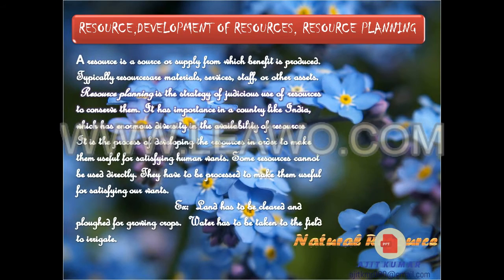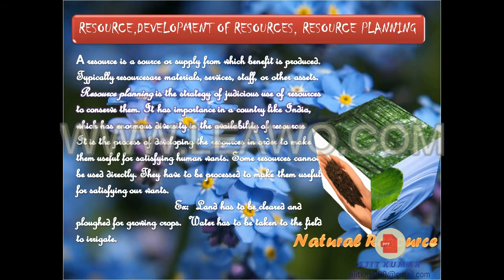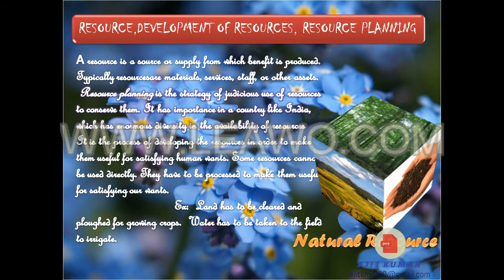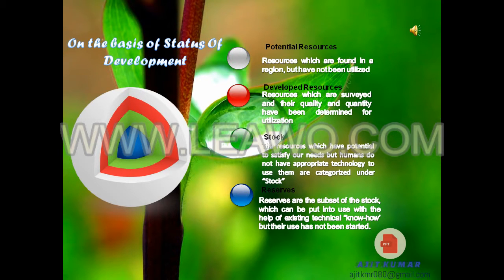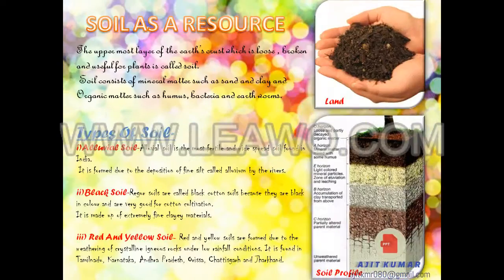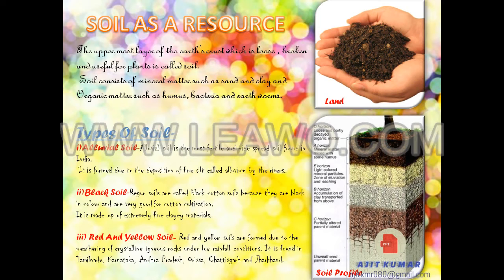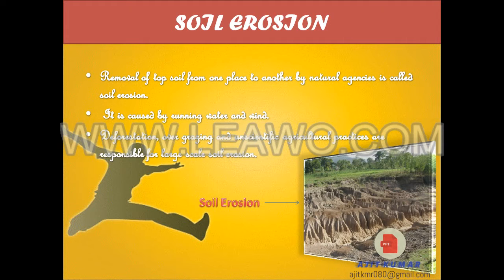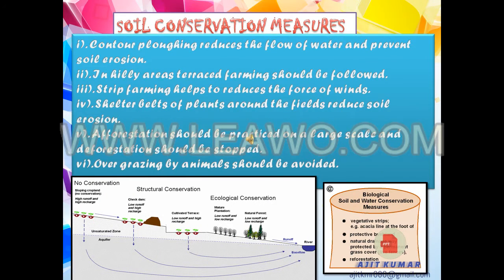Natural Resources (PowerPoint Presentation with Video)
It is a refreshing ppt having numerous view on Authorstream.

Made by-AJIT